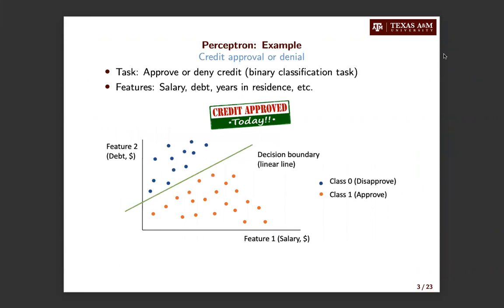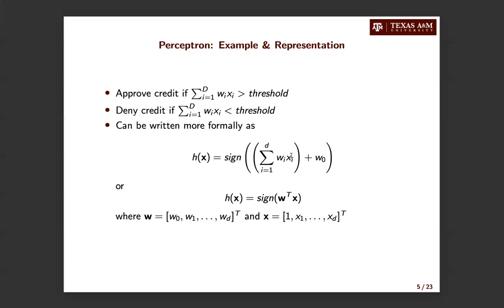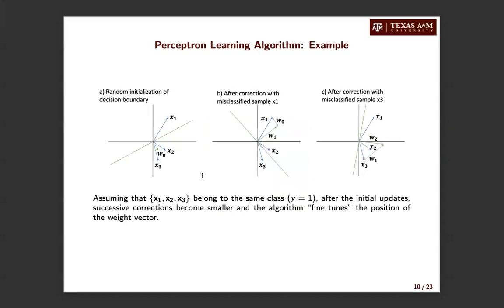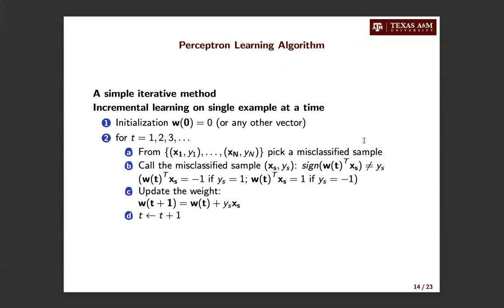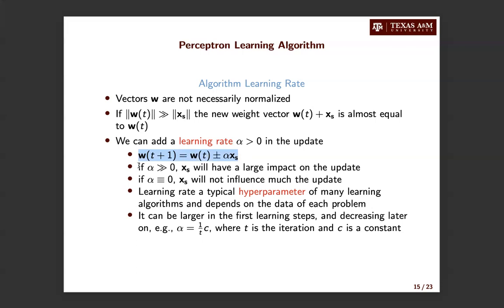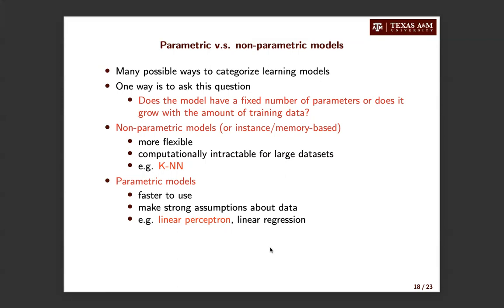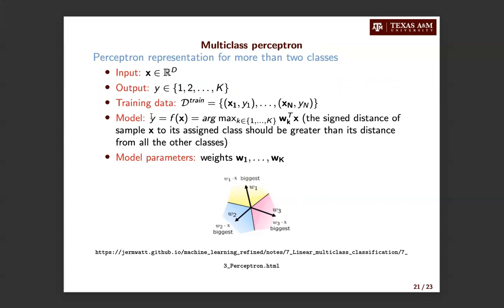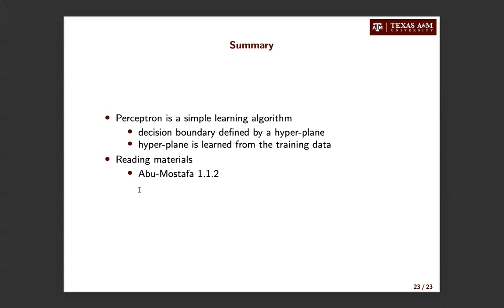Linear perceptron algorithm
This video discusses the linear perception, including examples, its mathematical representation, and a greedy iterative learning algorithm.